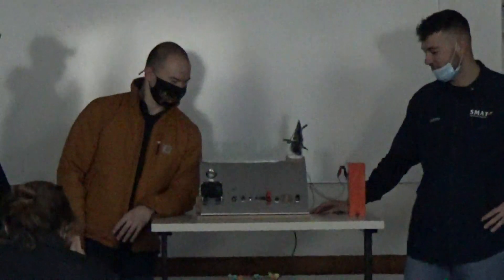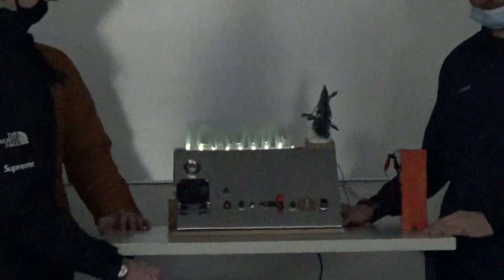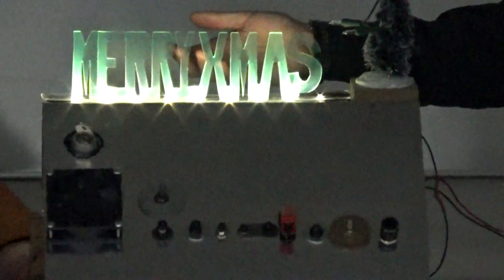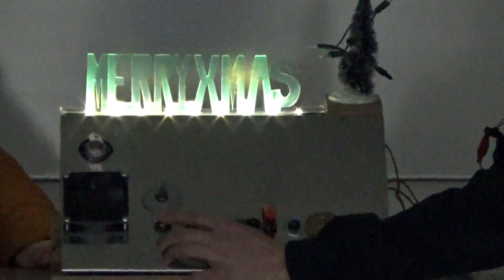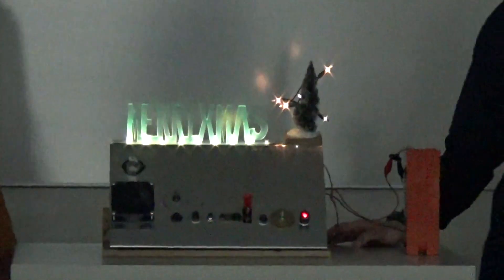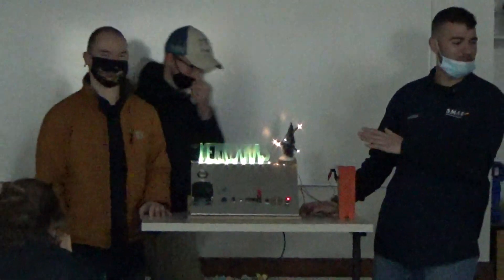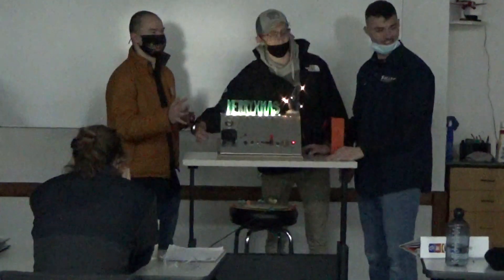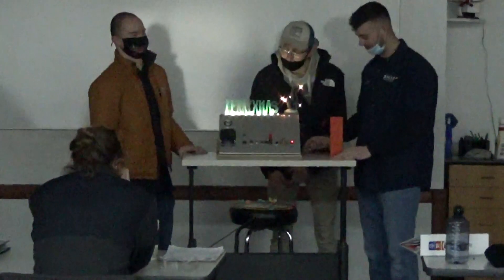00057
At the School of Missionary Aviation Technology [SMAT], we provide mission-driven students with FAA-certified training in aircraft maintenance and flight. SMAT offers a professional, certified curriculum in a warm and friendly atmosphere. Students benefit from small class sizes in which strong, lasting relationships are built with instructors and fellow students.